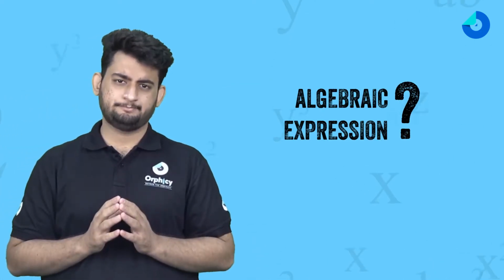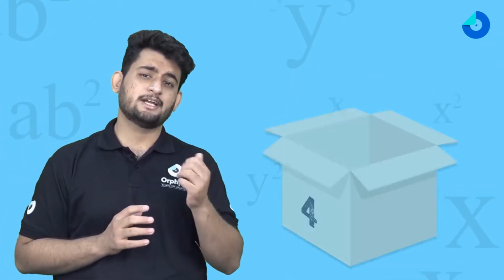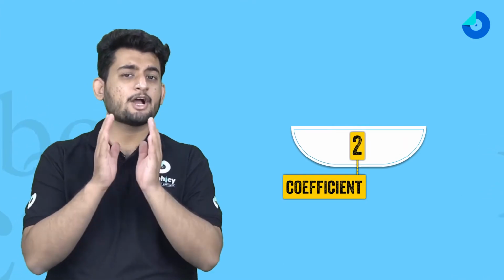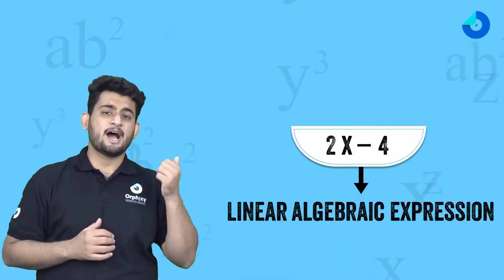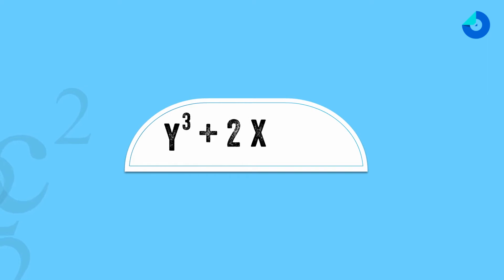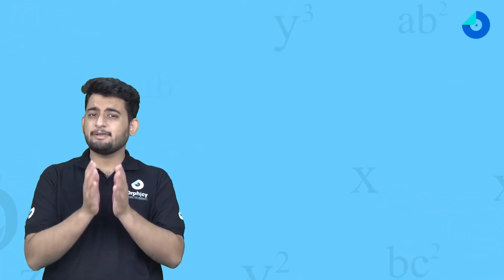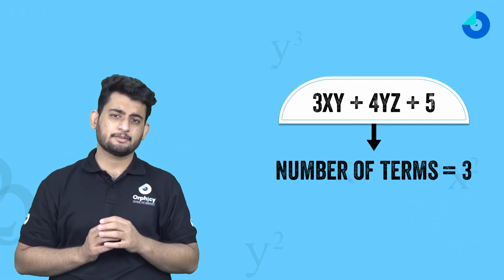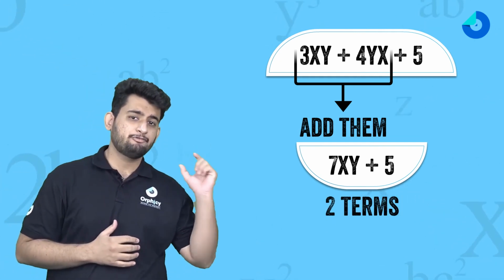Algebraic Expressions And Identities Capsule 1